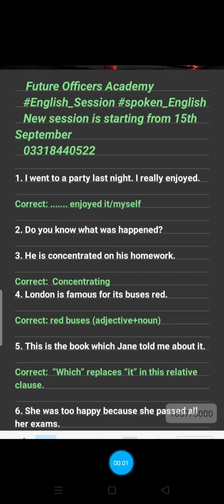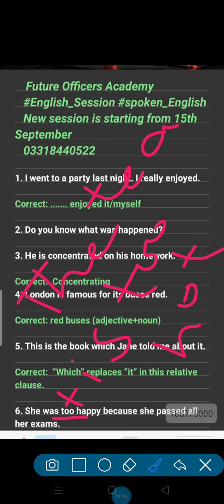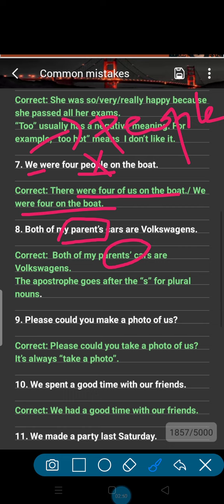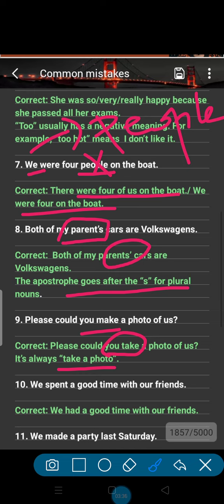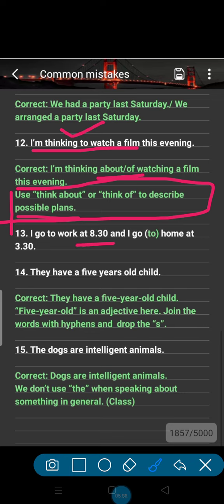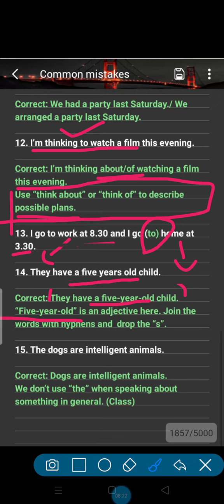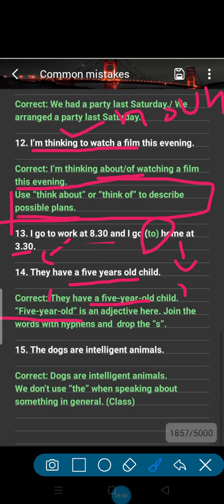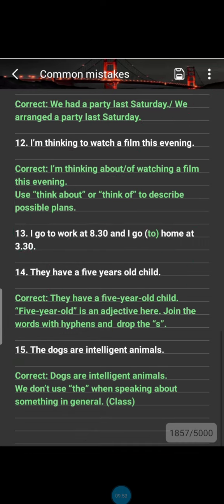sentence correction part 2